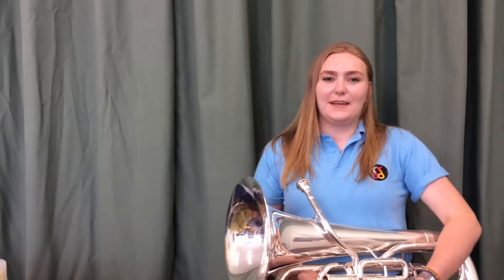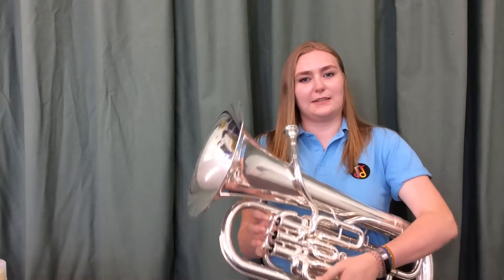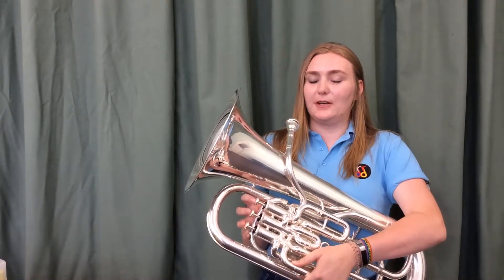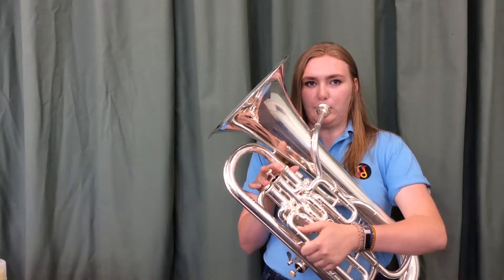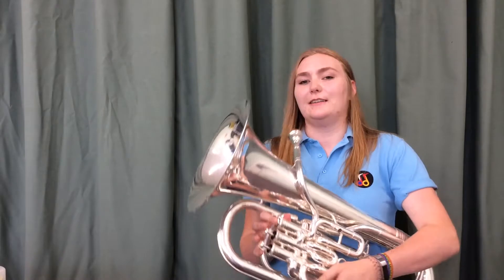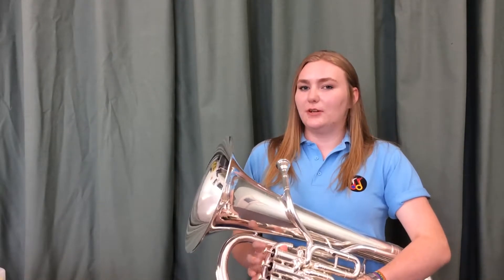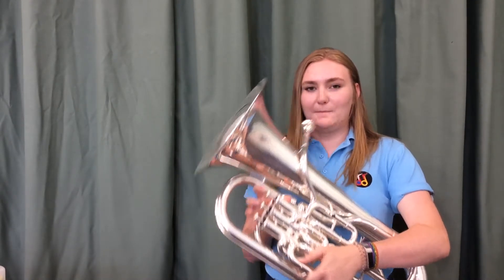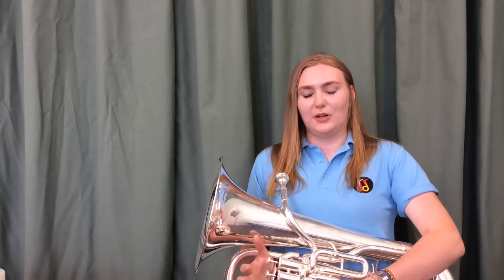PLAYING THE EUPHONIUM / BARITONE with Gloucestershire Music. Your first five notes.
Your first five notes.